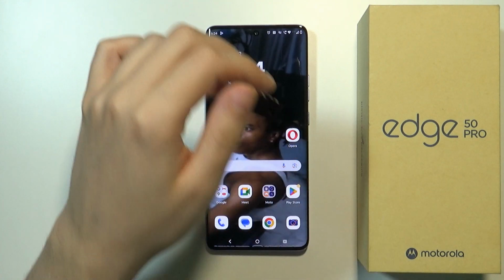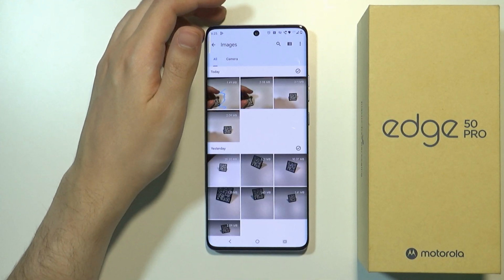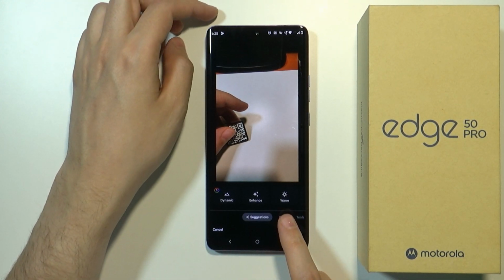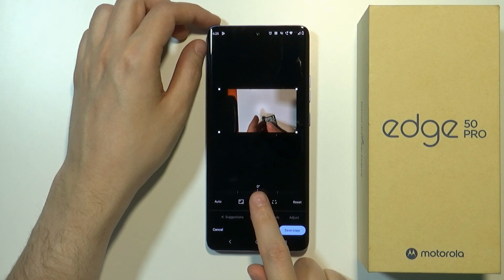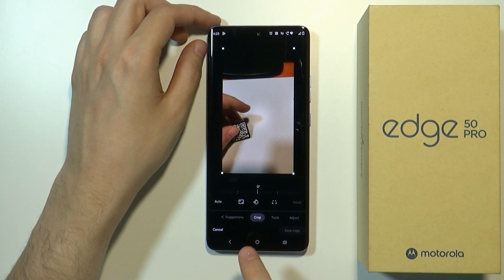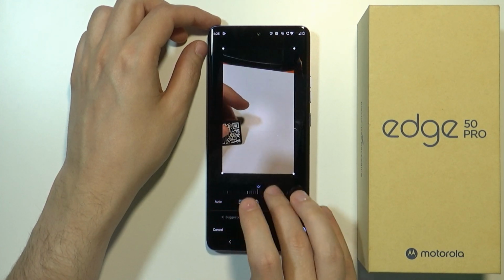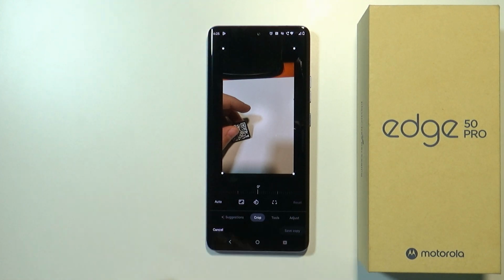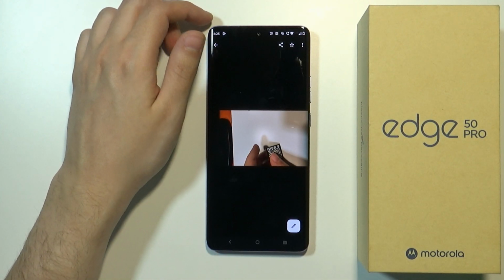How to Flip Photos on Motorola Edge 50 Pro - How to Rotate a Photo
Rotate and flip your photos with ease on your Motorola Edge 50 Pro using our simple guide. Learn how to access the editing tools that allow you to rotate and flip images to your desired orientation. Elevate your photo editing skills and ensure your pictures are perfectly aligned. Join us as we explore the step-by-step process of flipping and rotating photos on the Motorola Edge 50 Pro, empowering you to customize your images with precision.

Rotating photos on Motorola Edge 50 Pro
How to flip images on Motorola Edge 50 Pro
Rotating and flipping pictures on Motorola Edge 50 Pro
Motorola Edge 50 Pro photo rotation tutorial
Tips for editing images on Motorola Edge 50 Pro